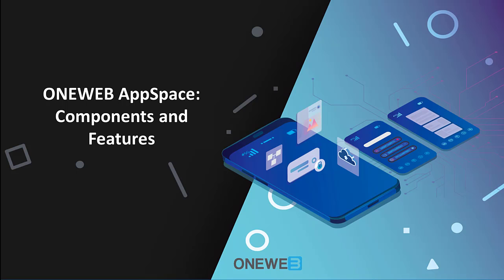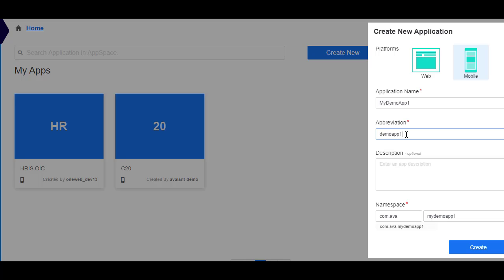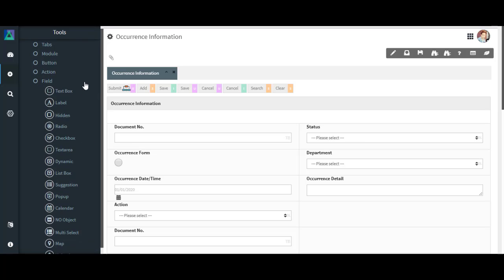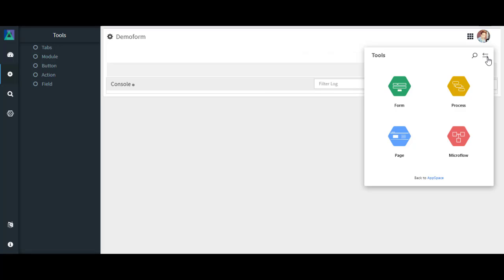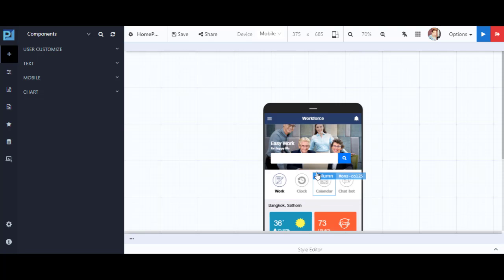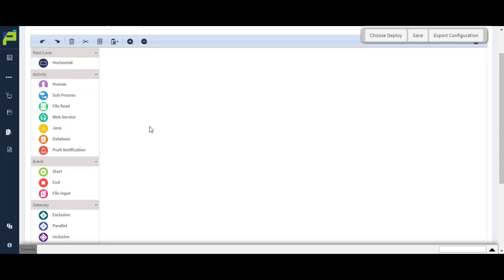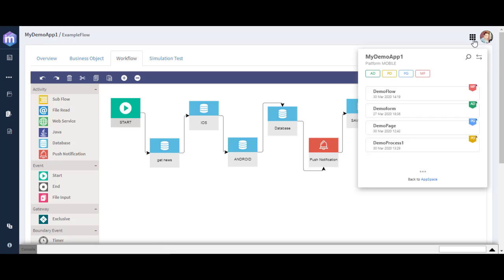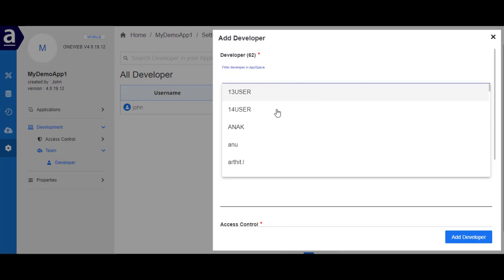ONEWEB AppSpace Components and Features